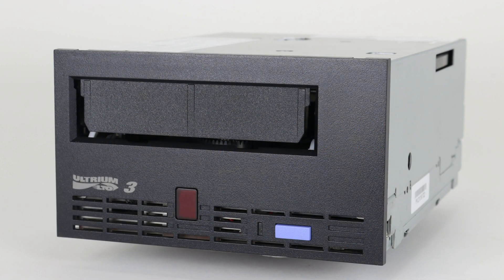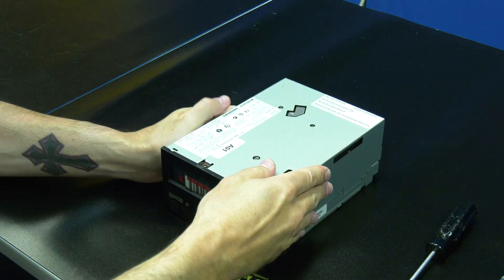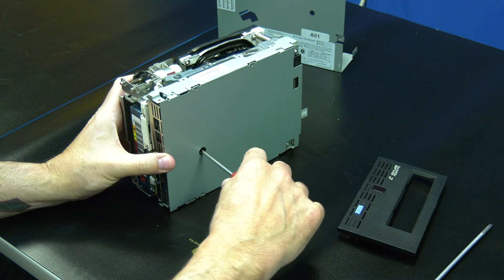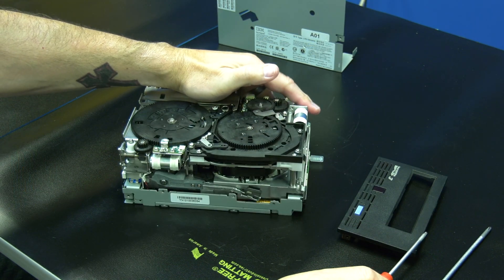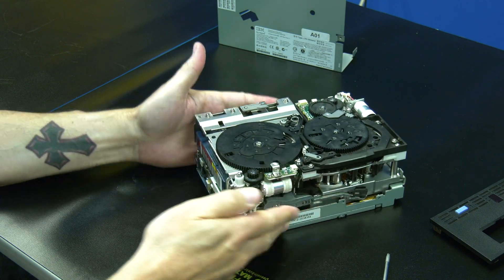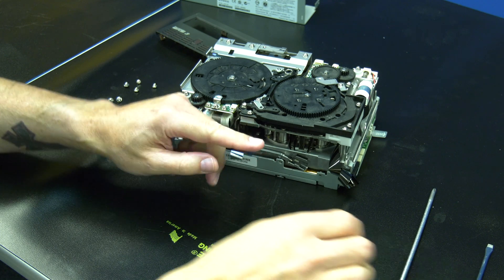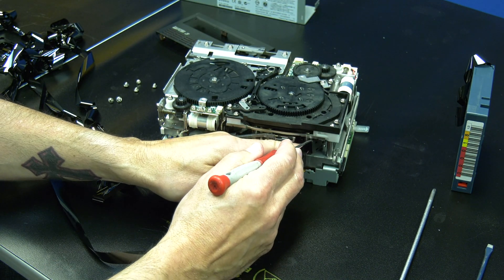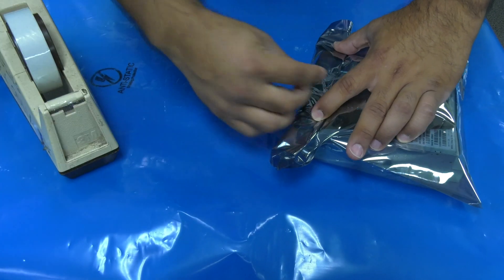IBM Full Height LTO Tape Extraction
If you're in need of any help performing your IBM Full Height LTO tape extraction, please feel free to reach out to us at and we can schedule a T&M call with you to assist.